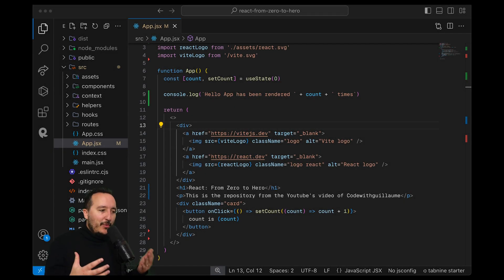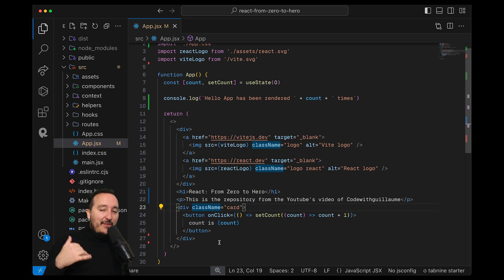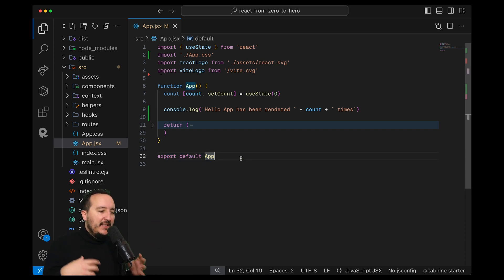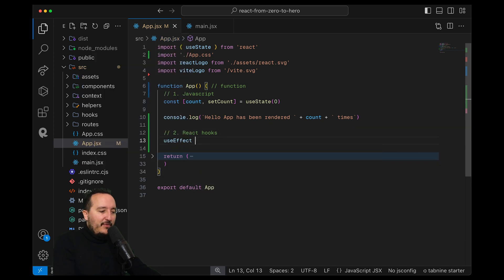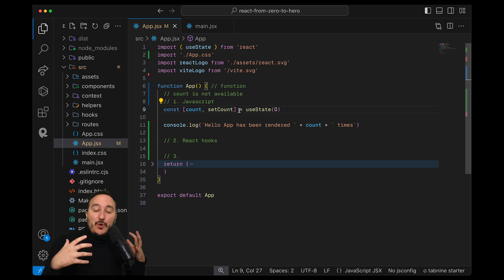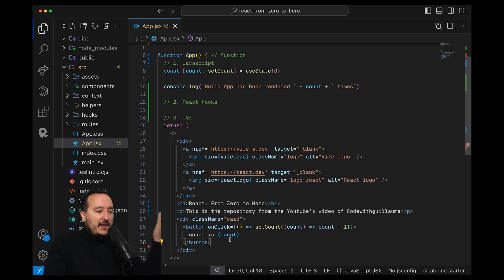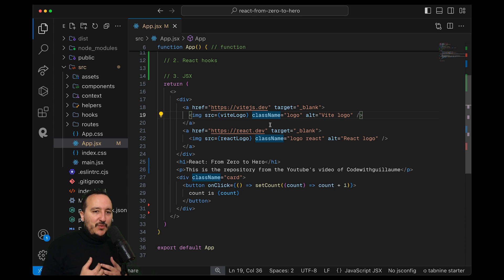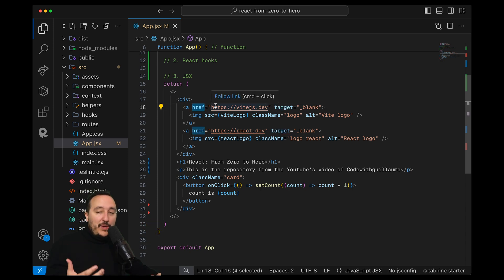JSX — React: From Zero to hero — Part 7 (2024)